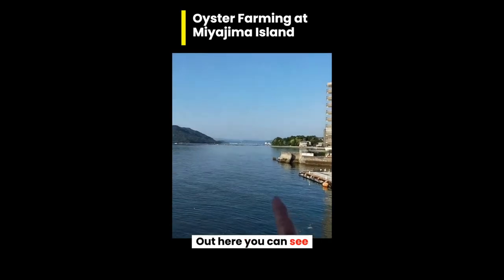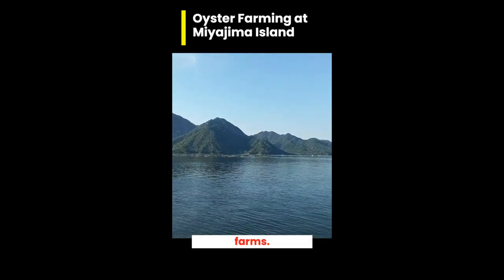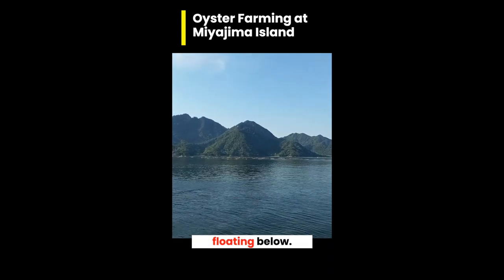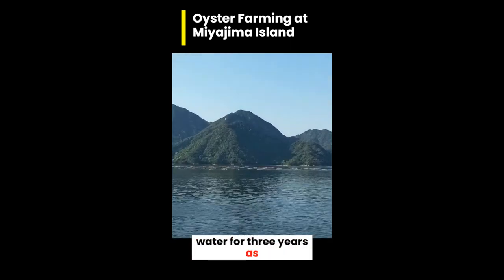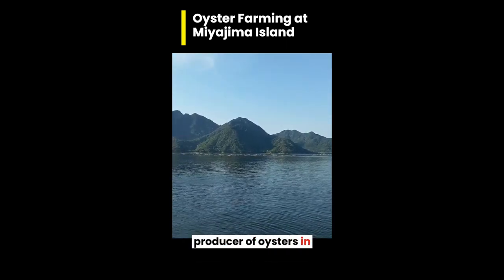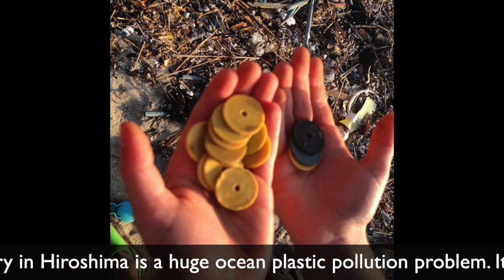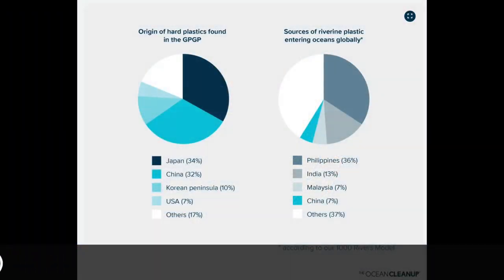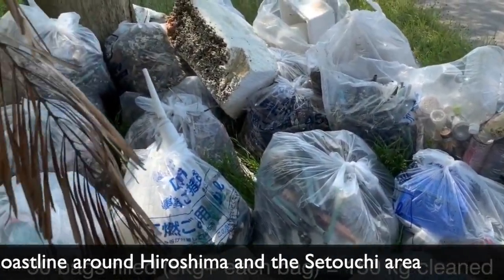Japan | Miyajima Oysters & Ocean Plastic - Bring Back BAMBOO - sign the petition!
Sign the petition to stop putting new plastic in the ocean every day in the oyster industry: Sign the petition to stop Hiroshima's oyster industry from using these plastic tubes
One of Japan's top-3 sights is Miyajima's Itsukushima Shinto shrine which is connected to a deep love and respect for nature, BUT this island's most popular foods are oysters and eel which are the biggest ocean plastic pollution creators! It is a snub of traditions and culture, but no one seems to care about the connection between food and ocean pollution, and if they do there is no alternative choice that is less polluting. It would be great to see at least some plastic-free oysters available.
On the ferry to Miyajima, visitors see hundreds of oyster farms floating in the sea- traditionally bamboo, wood and glass was used but now thousands of plastic spacers, tubes and discs as well as styrofoam is used on each floating farm- many of these are knocked off to become ocean plastic pollution and others are degrading over the years of sun and seawater to break down into microplastics which gets into our bodies.
Hiroshima is Japan's biggest producer of oysters. but unfortunately also a huge producer of ocean plastics found on all Hiroshima coastlines.
** Care about ocean plastic and want to see Hiroshima plastic-free oysters? Sign the petition
The @theoceancleanup find these tubes in the Great Pacific Garbage Patch and through their research of the origin of the plastic found that Japan is the the top contributor of hard plastic waste at 34%.
It is heartbreaking to see this oyster and fishing industry plastic on all of Hiroshima and Setouchi area beaches. Incredibly, I have also picked it up from beaches in Hawaii! And unfortunately, the problem is getting worse each year I have lived in Hiroshima.
Please do enjoy oysters, it's an important local product that supports the economy and creates a lot of jobs, but whenever possible please make sure to ask for plastic-free versions and let's put positive pressure on this important industry to go back to traditional use of bamboo, wood and glass instead of plastic spacers, discs and styrofoam flotations on the oyster farms. We need to stop this horribly unsustainable and damaging plastic pollution practice as soon as possible.

See the video here from The Ocean CleanUp where they show the oyster industry plastic and talk about how they find the source of the plastic pollution in the Great Pacific Garbage Patch.

JJWalsh is originally from Hawaii, but long-time Hiroshima-based entrepreneur, writer, content-creator, educator, sustainable travel guide, tour guide and educator.
JJWalsh is Co-founder of GetHiroshima & Founder of Inbound Ambassador

In short: sustainability = creating a better future for us all by keeping the needs of people-planet-profits in balance.